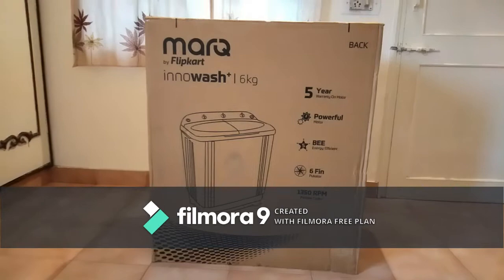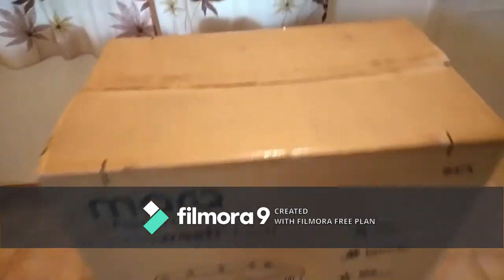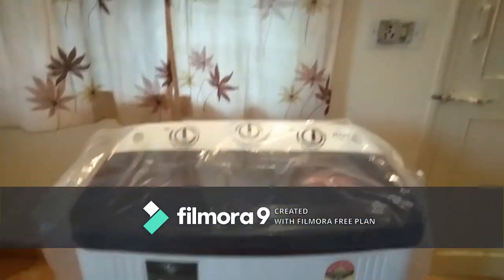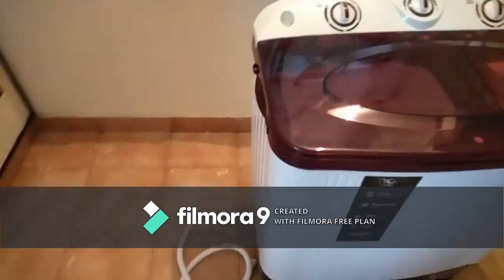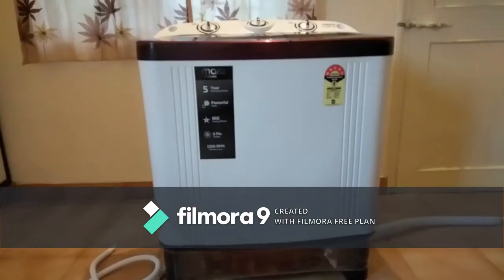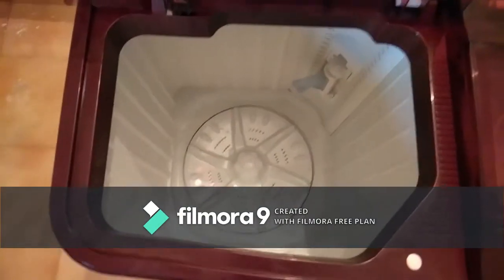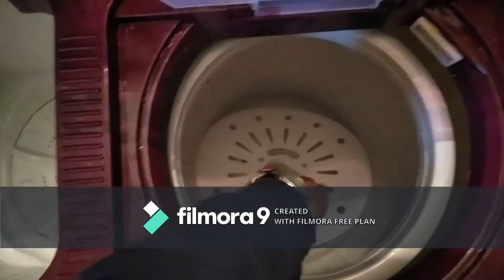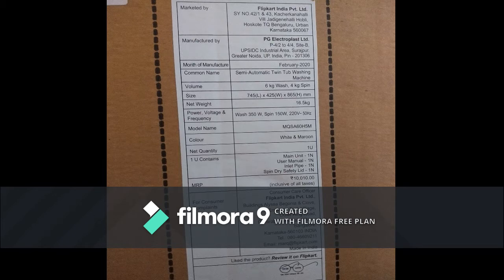Unboxing MarQ By Flipkart 6k.g. top load semi automatic washing machine with 5 star BEE rating.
this is the MarQ by flipkart (innowash+) 6k.g. top load semi automatic washing machine. which have 5 star BEE rating. and 1350 Rpm motor.having 2 year warranty on machine and 5 year on motor. this machine have 6k.g. washer and 4k.g. of dryer. with price of rupees 6699/-.